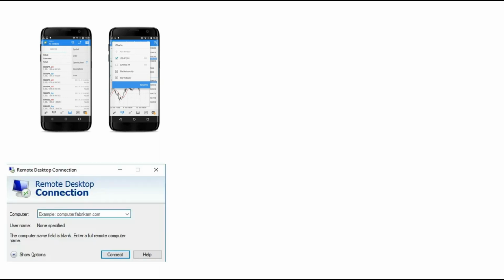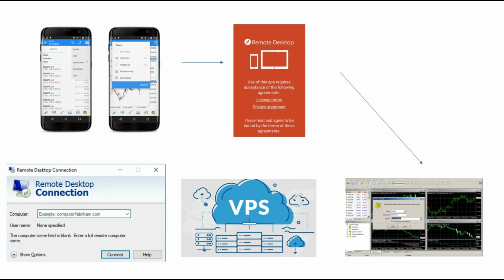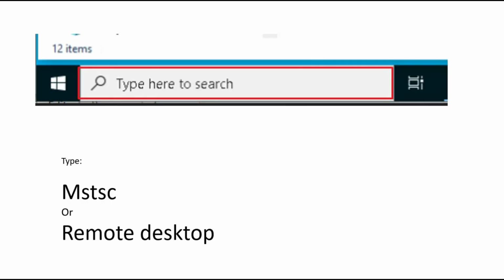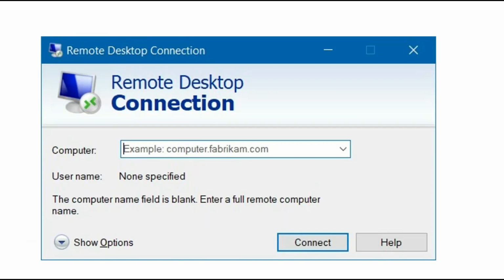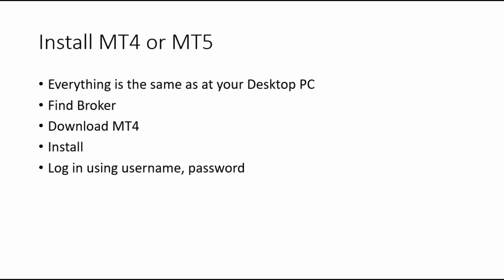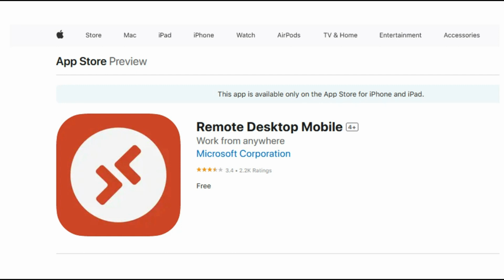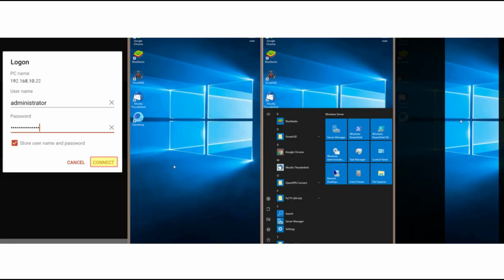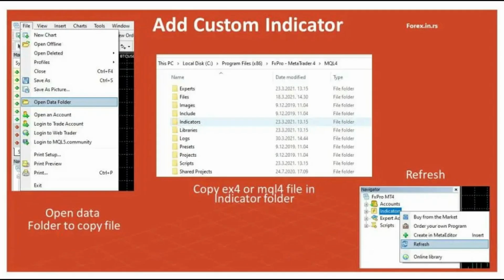How to Use Custom Indicators in MT4 iPhone iOS App in 2024?